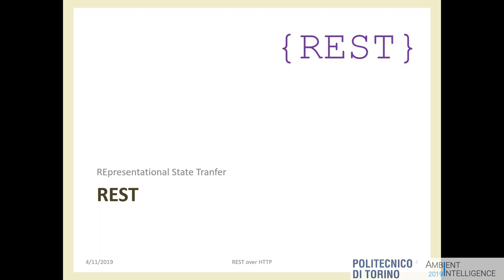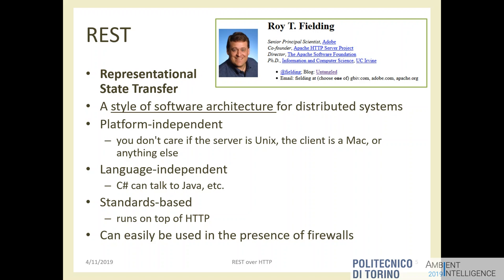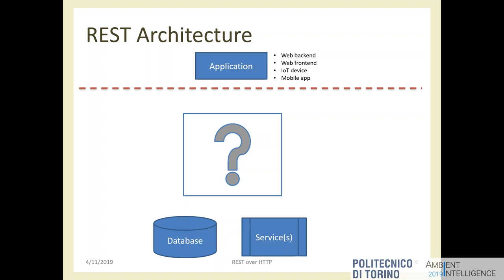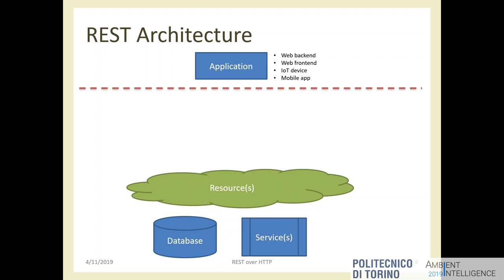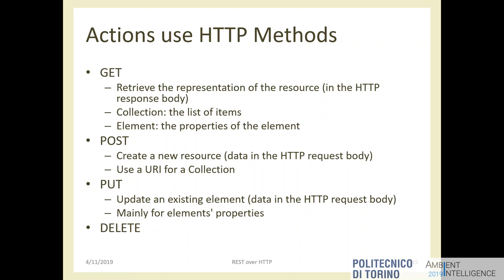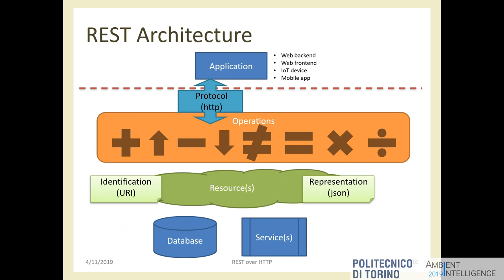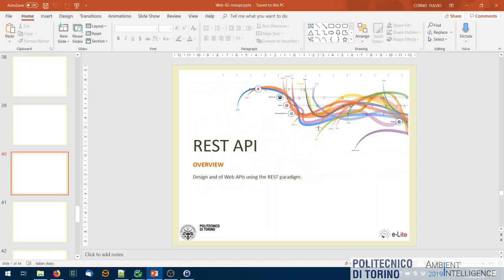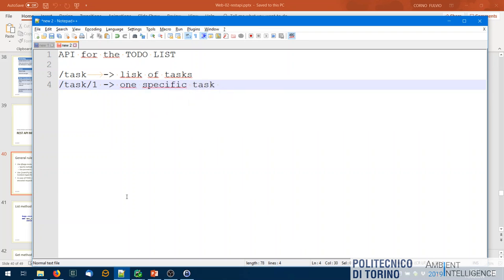AmI-2019-L12: REST API Design and REST in Python and Flask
Lecture 12, date 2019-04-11: REST API Design and REST in Python and Flask.